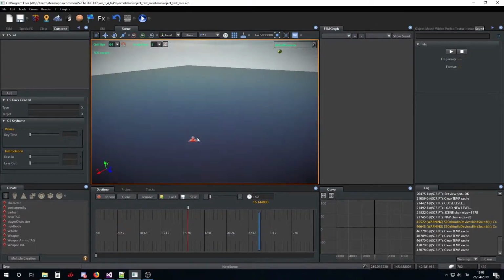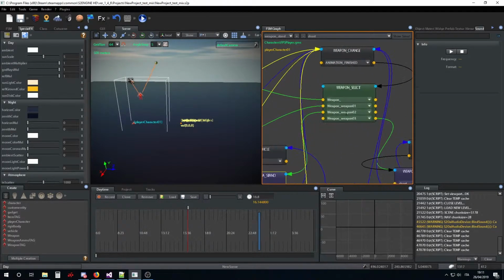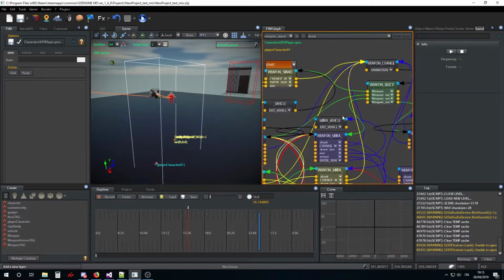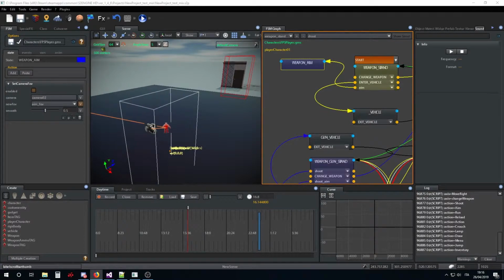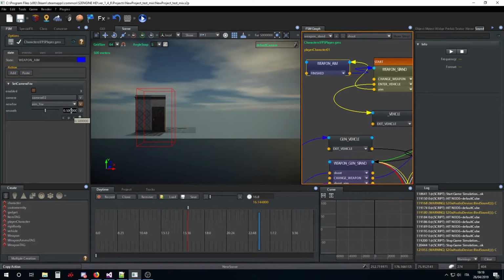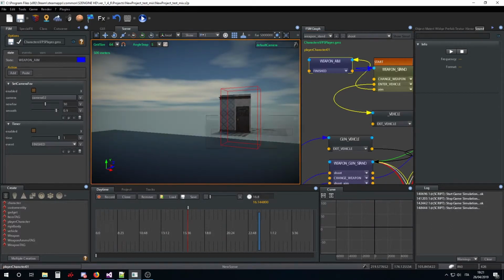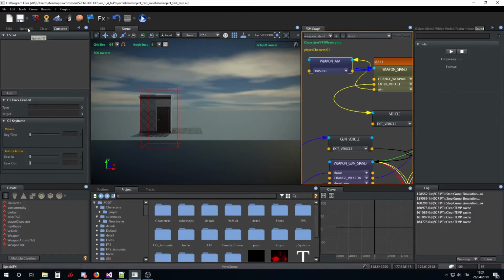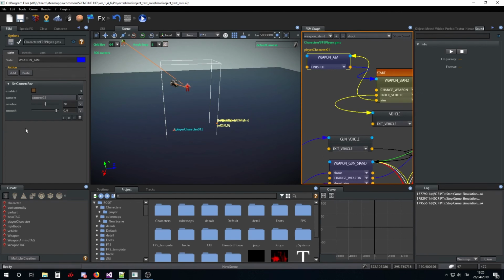HOW TO MAKE ZOOM IN P.T., RE7 STYLE?! | S2ENGINE HD GUIDE!